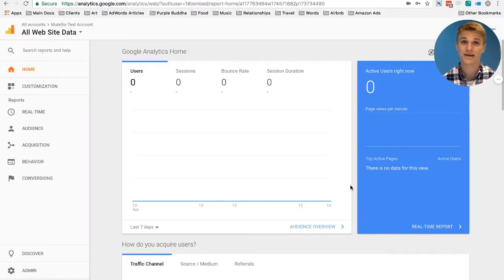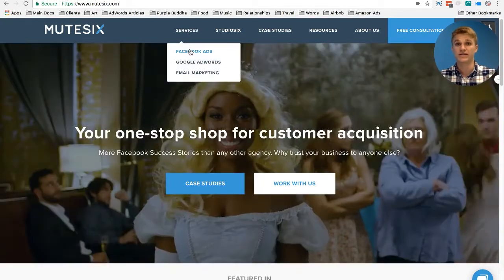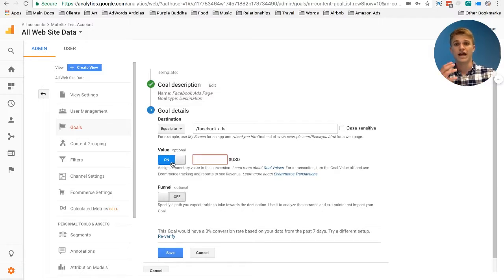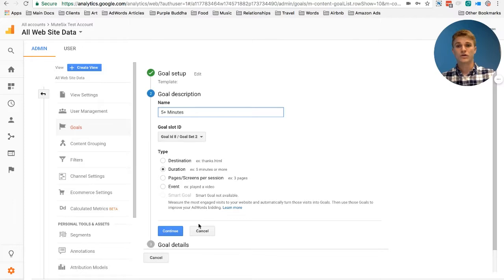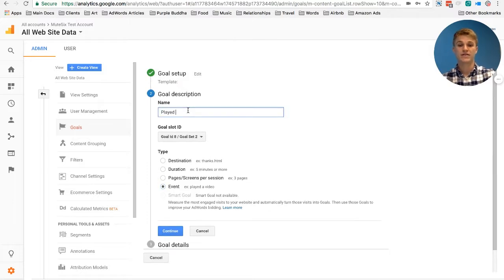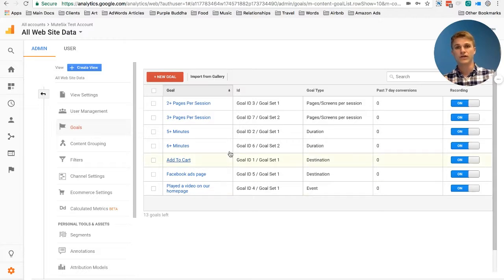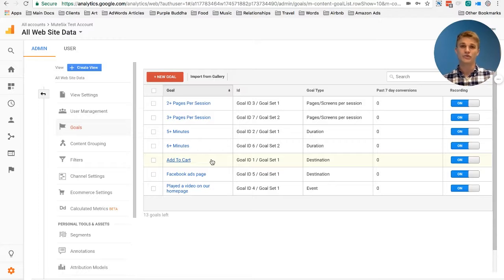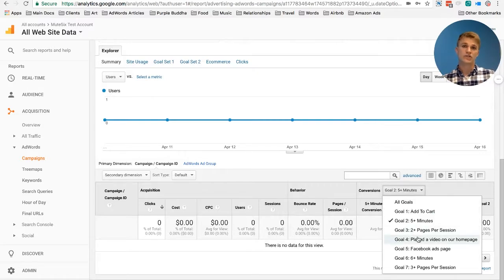How To Create Goals In Google Analytics - MuteSix TV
MuteSix is a Los Angeles based digital marketing agency that serves as your one-stop shop for customer acquisition.

In this video we tackle ways to create goals in Google Analytics.